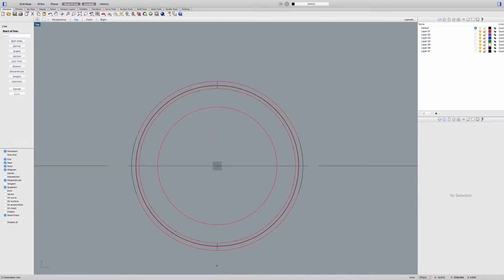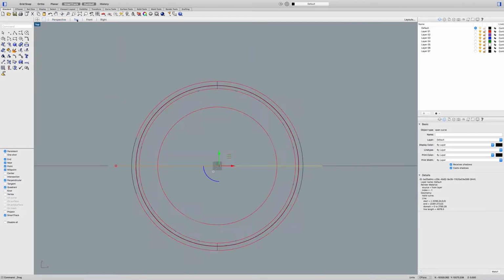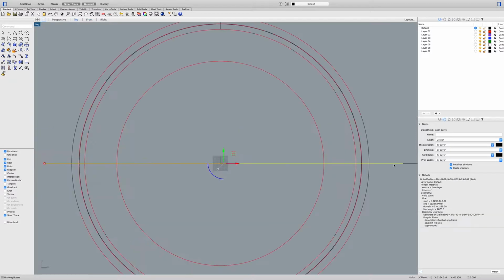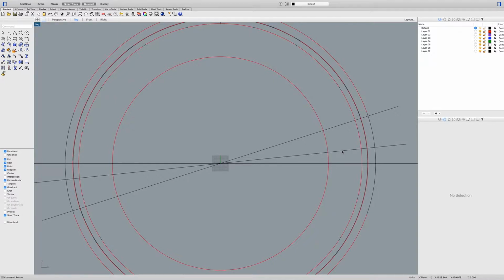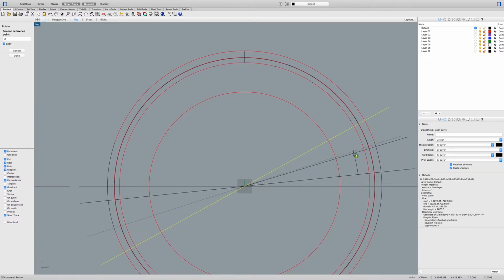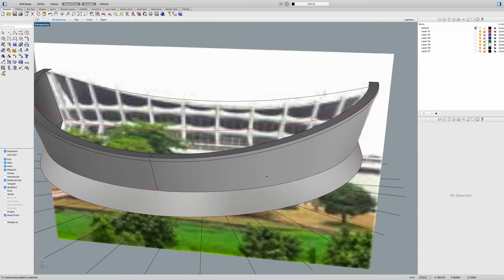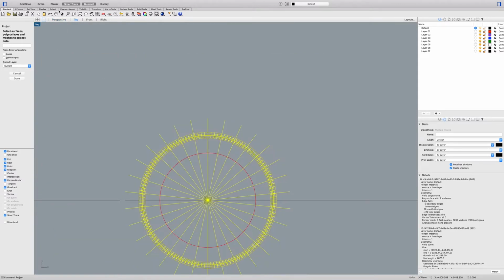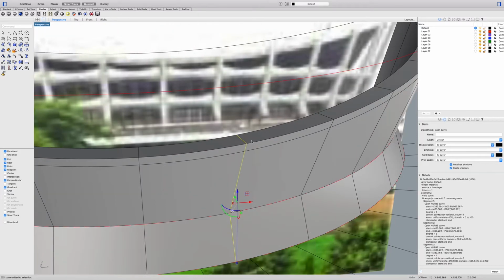Part 3 Creating the Column Outline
Creating the Column outline (National Theatre Lagos)